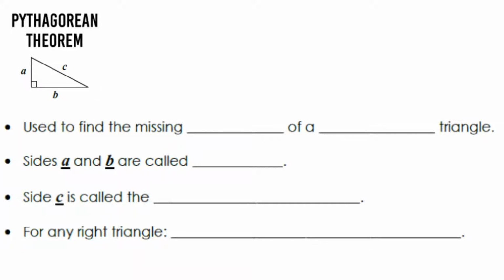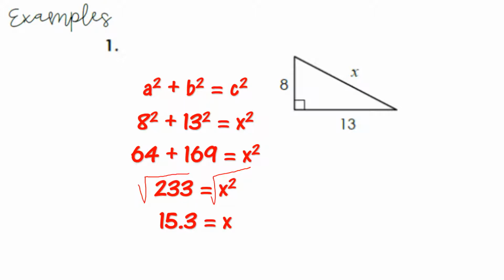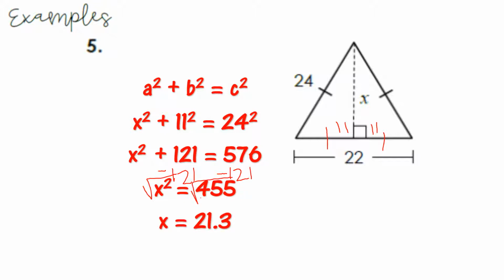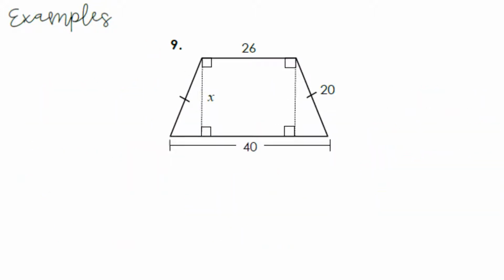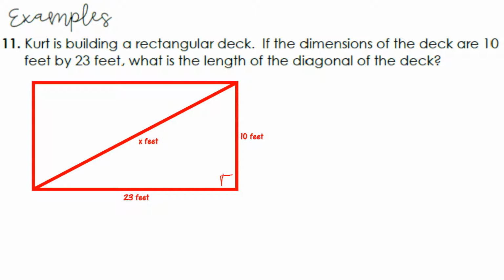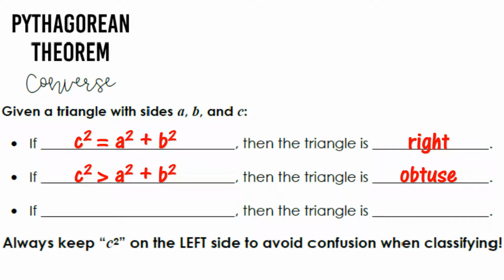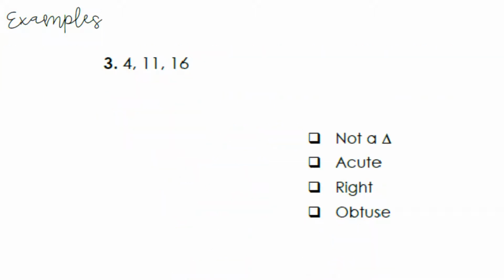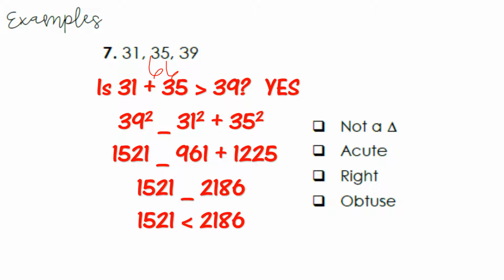8 1 Pythagorean Theorem and Its Converse